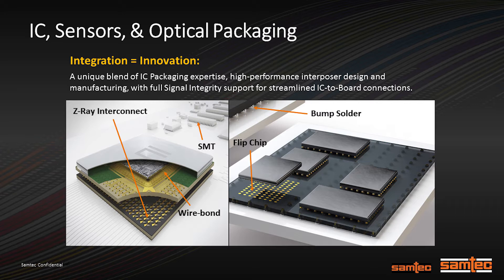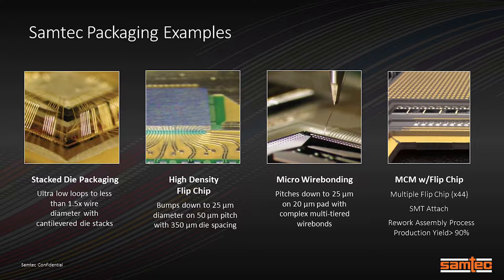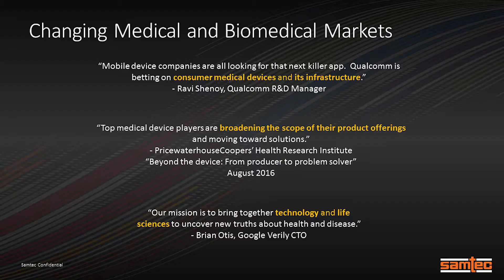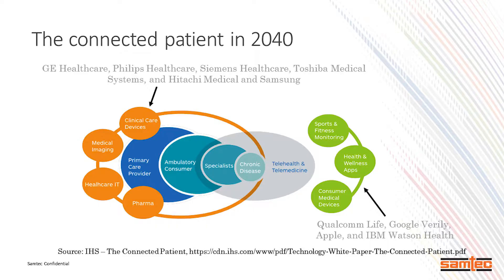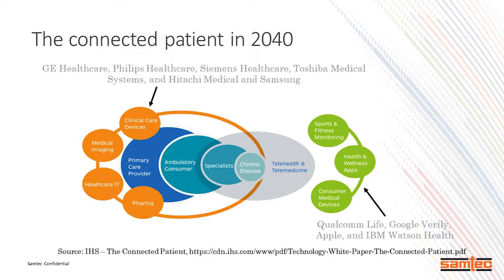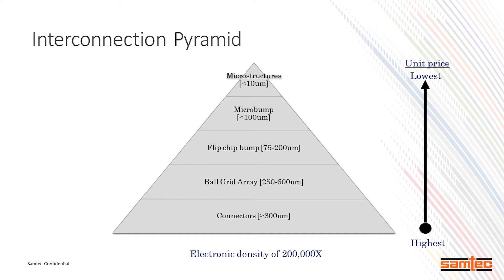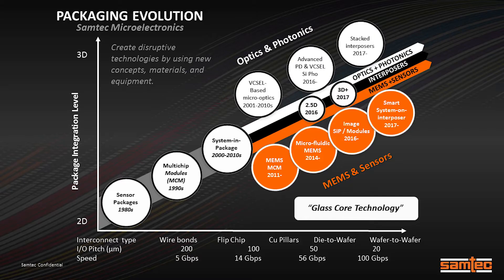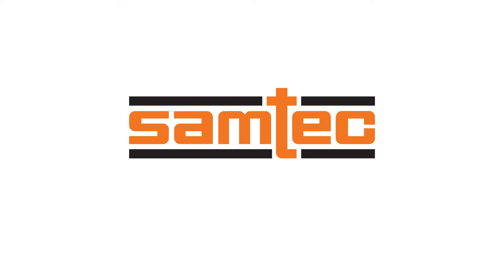Microelectronics in Medical Applications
Steve “Groot” Groothuis, CTO of Samtec Microelectronics, recently presented “Biomedical Solutions: Successfully Integrating New Chips, Packages, and Modules” at BIOMEDevice in Boston.

The video highlights Steve’s overview of how Samtec Glass Core Technology is implemented and facilitates the medical industry.